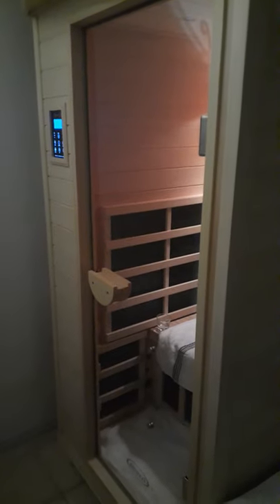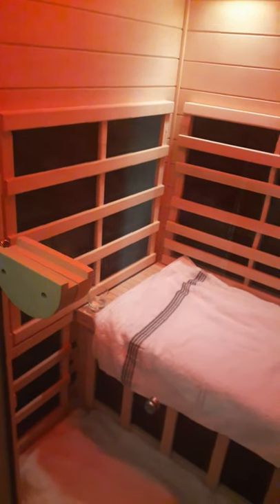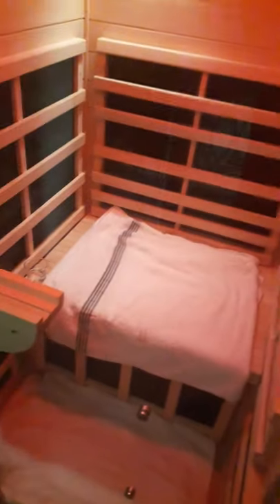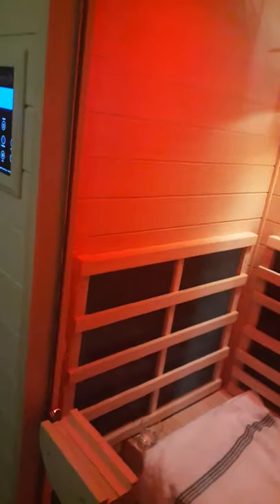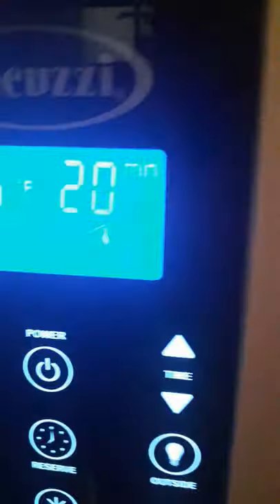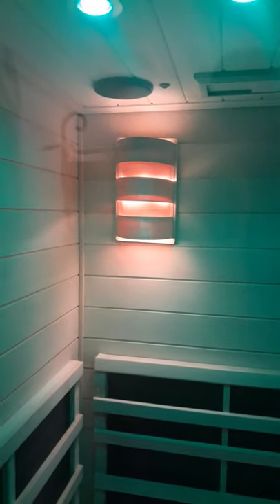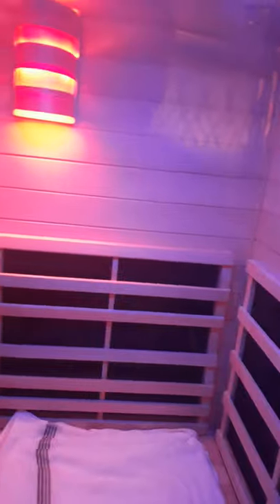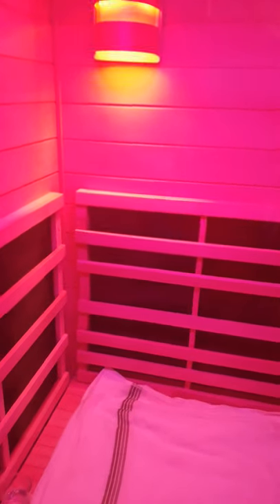Clearlight Premiere IS-1 review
Hey guys here is a review on my clearlight Premire IS 1